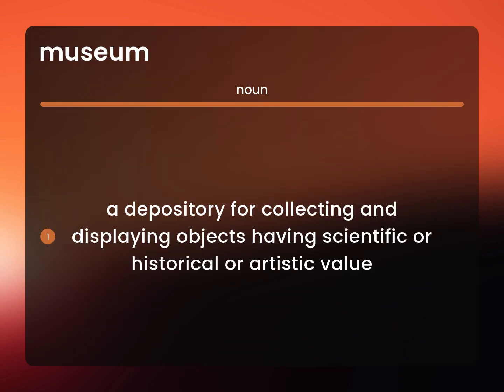Museum | MUSEUM definition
Meaning of MUSEUM